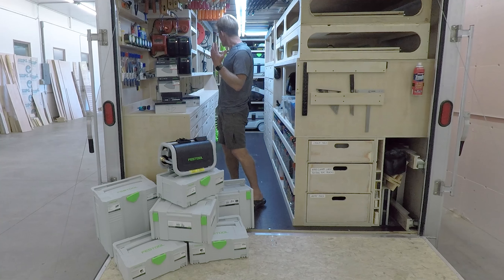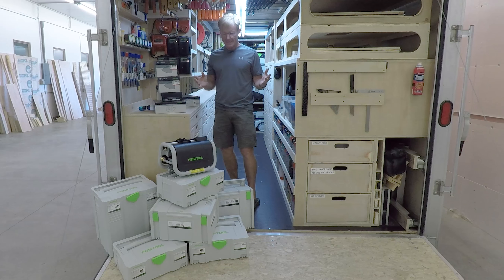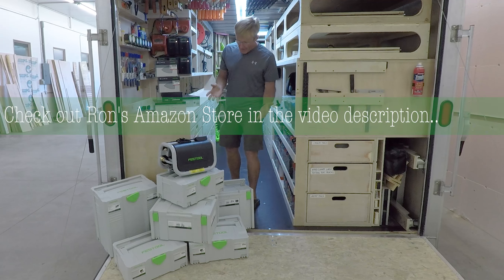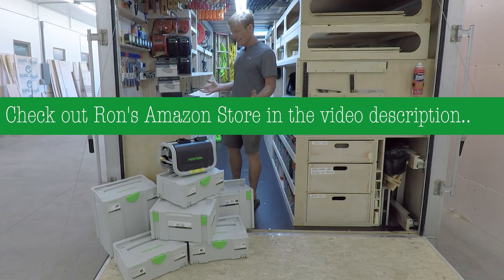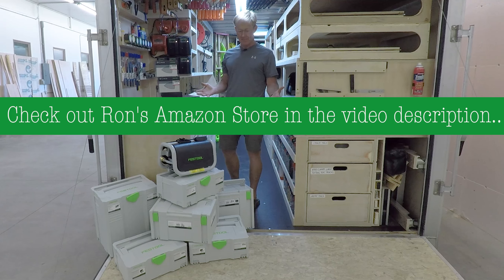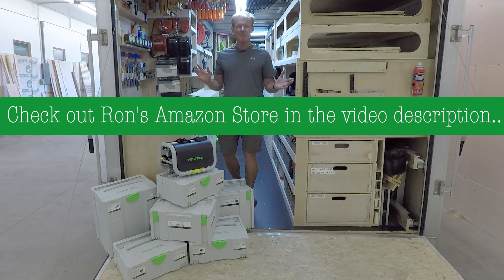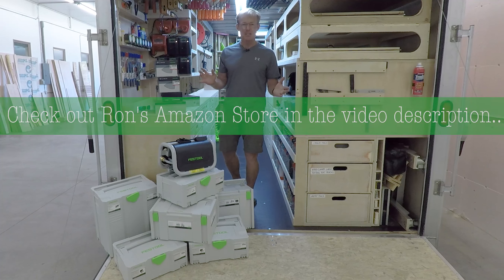I have a problem with Festool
I just received a Festool load and now need to find a place in the trailer for all of it. I will make some videos about each new tool when I have time.